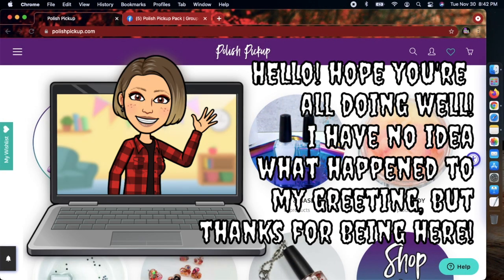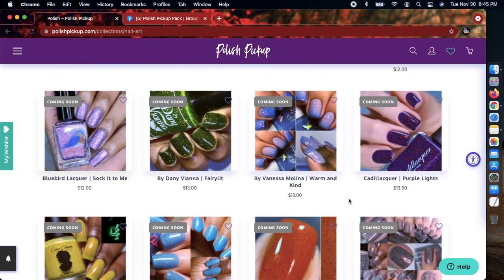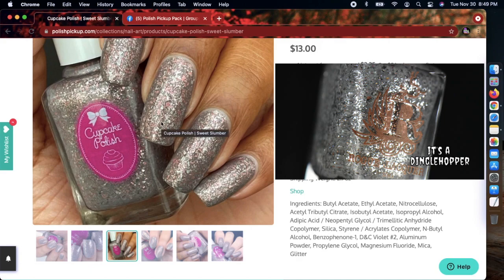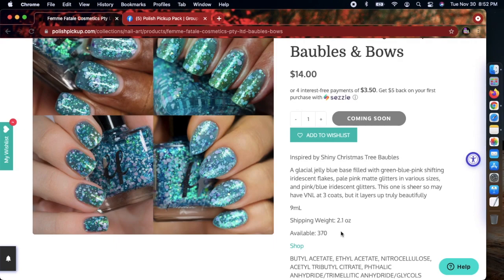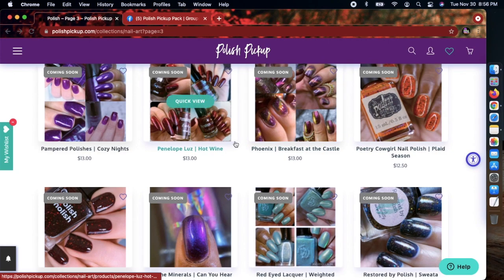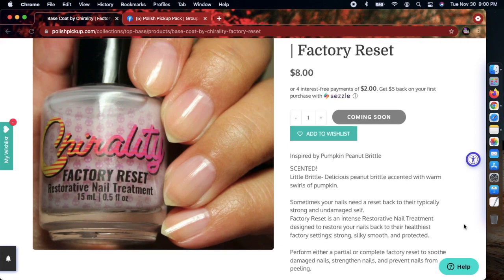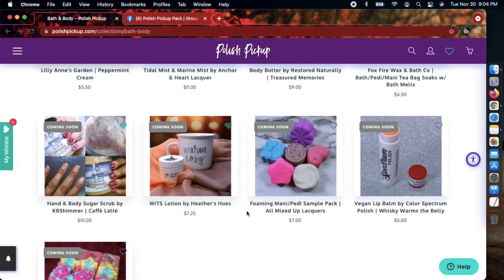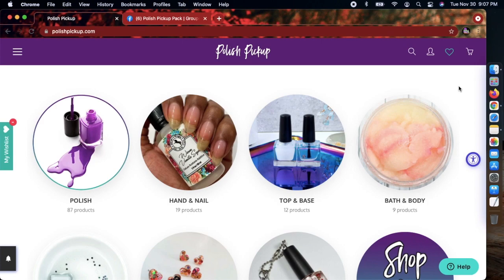Polish Pick Up Shop With Me/Wishlisting Dec 2021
This is my first shop with me/wishlisting video for the upcoming Polish Pick Up site for Dec 3rd, 2021 @ 11AM. This website is great for finding unique nail polishes and other self care items. If you're curious how the site works check the FAQ right below! :)

Don't forget to check out the Facebook Group: Polish Pick Up Pack

Timestamps:
1:39 - Skip the info on PPU and curious about black Friday/PPU shopping.
 2:29 - Skip all my chatting and see what I want to pick up!